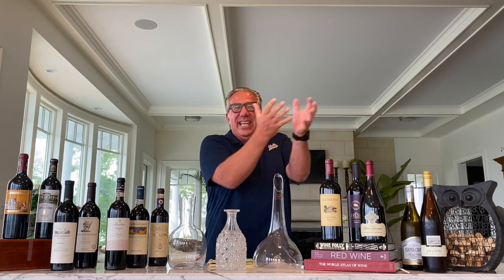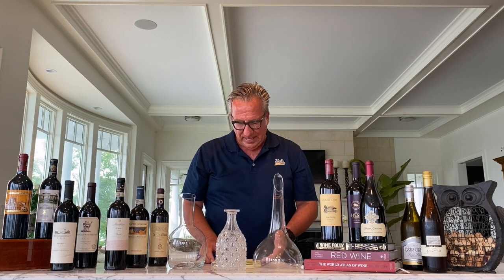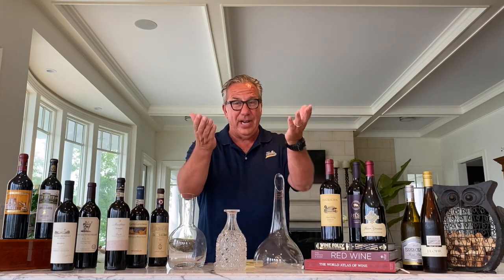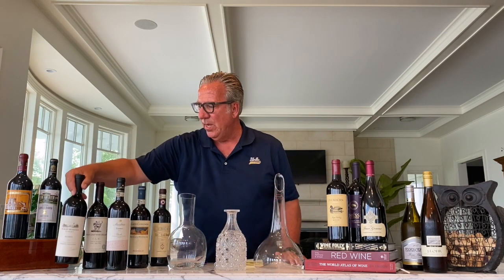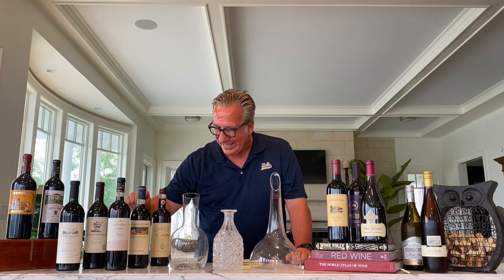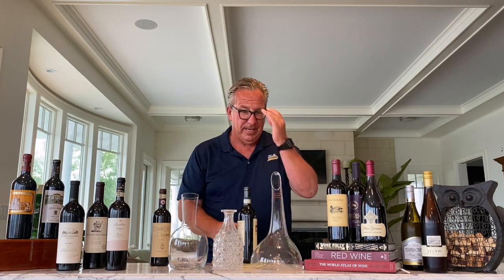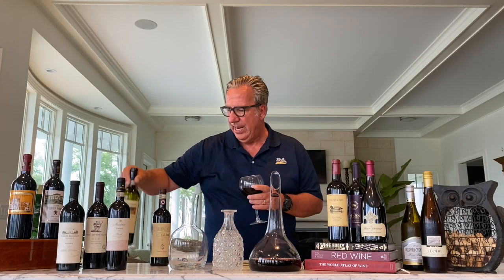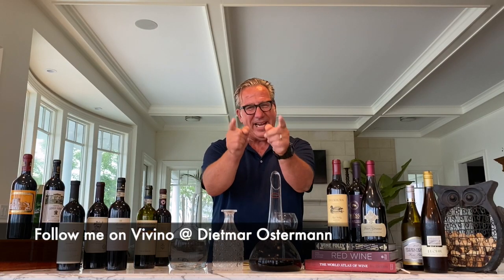Decanting Wine || The What, How and When of Decanting || Decants With D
This video is about how to properly decant wine, what wines to decant, and what decantors to use!